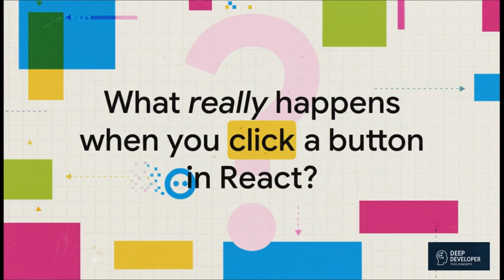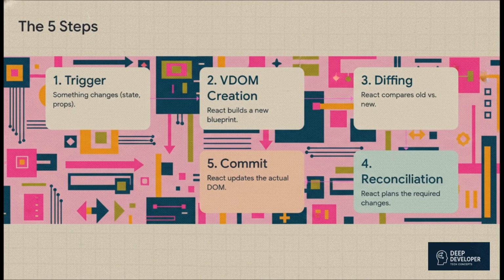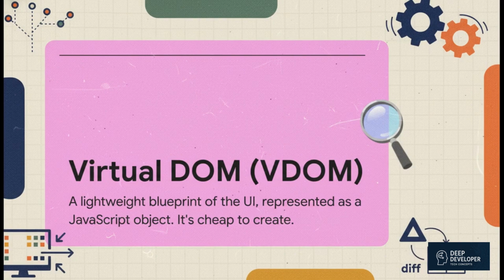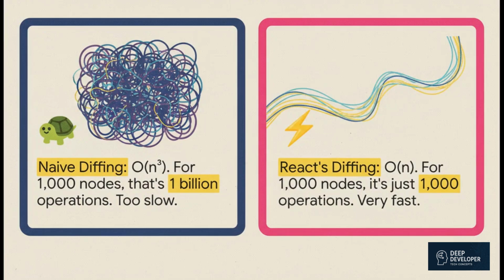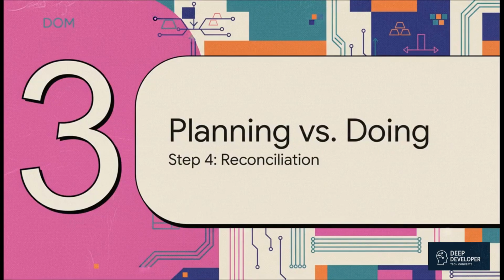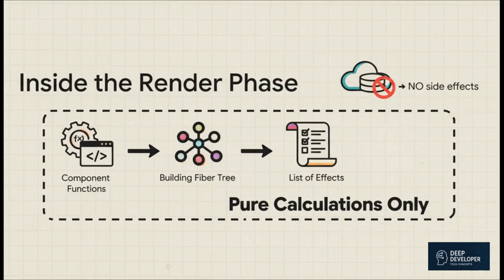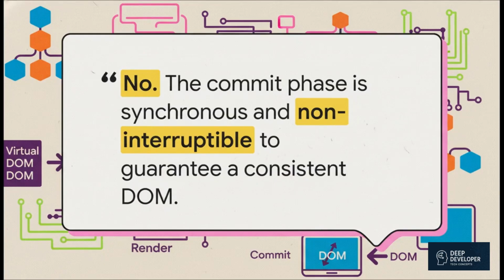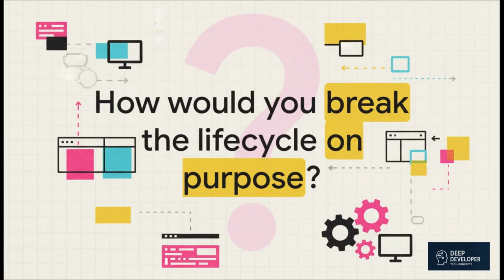How React Updates the DOM: From setState() to Fiber Reconciliation (React Internals Explained)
Ever wondered what really happens when you call setState() in React? In this deep dive (Part 3 of our React Interview Prep series), we break down the entire React update lifecycle—from state change to real DOM update—using simple analogies, clear visuals, and practical examples.

You’ll learn:
✅ The 5-step React rendering pipeline
✅ Why the Virtual DOM isn’t a “copy” of the real DOM
✅ How diffing heuristics and keys enable O(N) performance
✅ What Fiber is and why it makes React concurrent
✅ The critical difference between the render phase (interruptible) and commit phase (synchronous)
✅ Where to safely use useLayoutEffect vs useEffect
✅ Common pitfalls & when Virtual DOM isn’t the best fit

Perfect for frontend developers preparing for React interviews at top tech companies—or anyone who wants to truly understand how React works under the hood!

👍 Like this video if it helped you level up your React knowledge!

Chapters:
0:00 - Intro
0:45 - Step 1: The Trigger
1:30 - Step 2: Virtual DOM (The Blueprint)
2:45 - Step 3: Diffing & Why Keys Matter
4:30 - Step 4: Fiber – The Project Manager
5:15 - Step 5: Commit Phase & Side Effects
6:30 - Full Workflow Recap
7:30 - When VDOM Isn’t Ideal
8:15 - React Interview Quickfire
8:50 - Outro